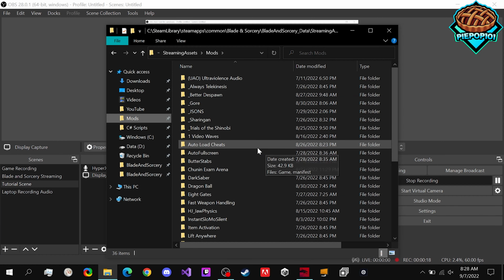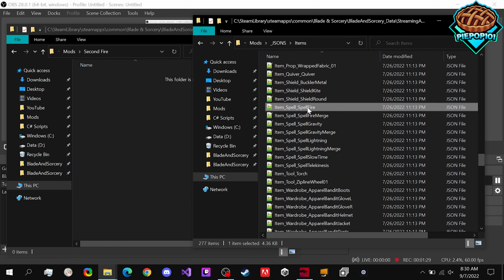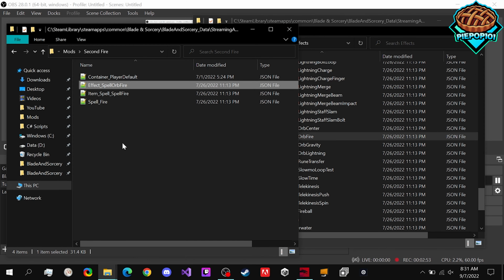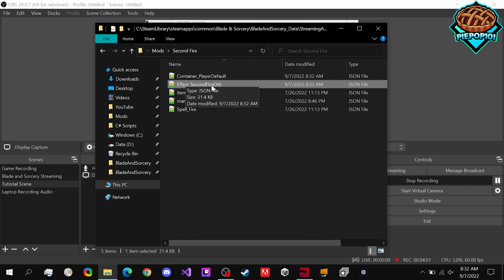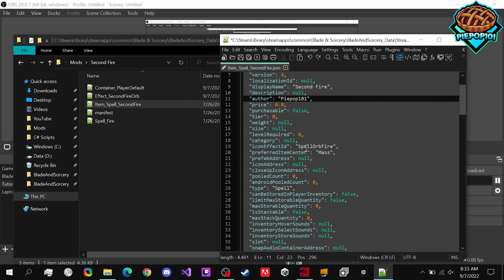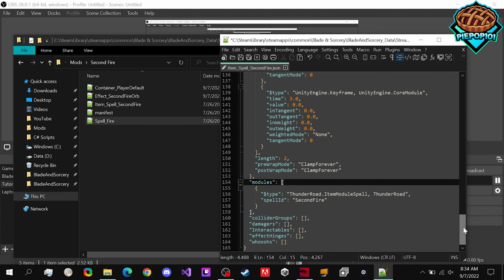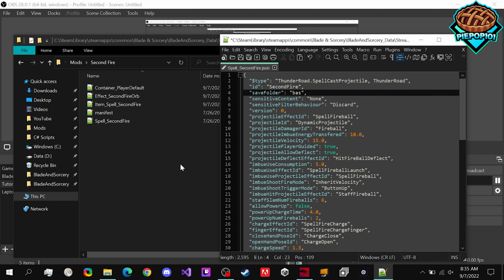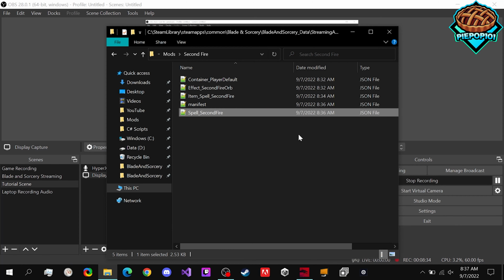How To Make a Custom Spell | Blade and Sorcery U11 Custom Spell Tutorial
Hi! Learn the proper way to create a custom spell using the proper jsons and connecting them all for Blade and Sorcery U11!

$30 Oculus store credit to use on apps and games